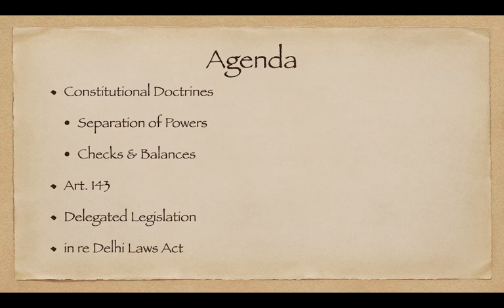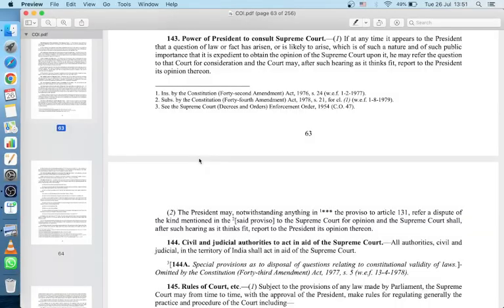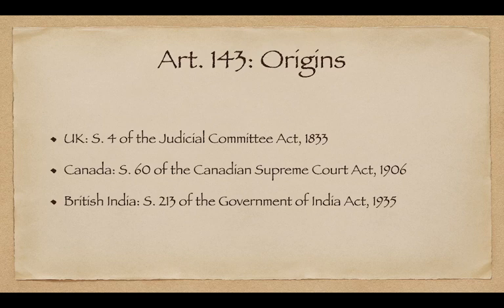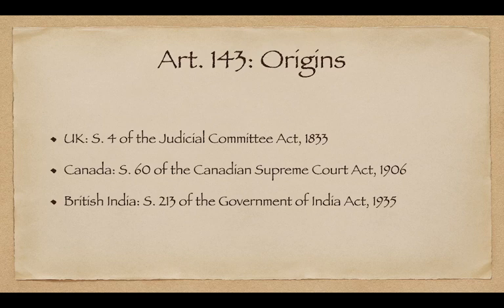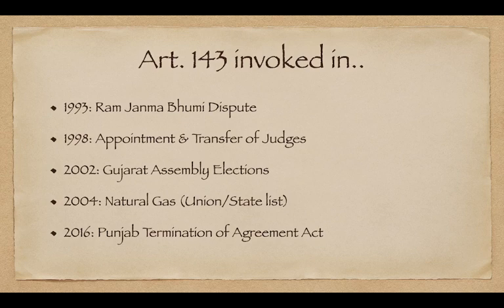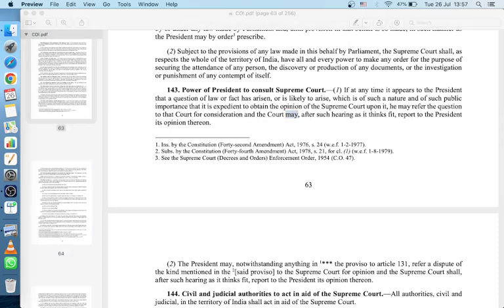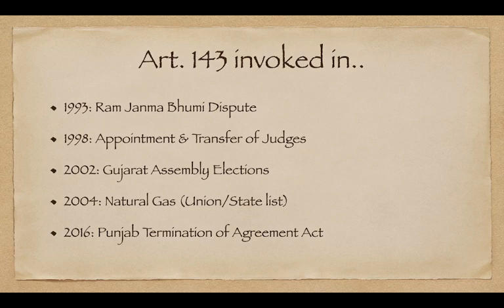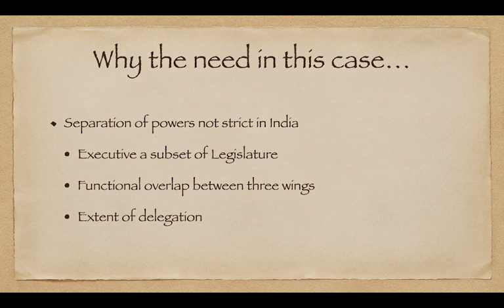In Re Delhi Laws Act - II: Article 143 - Advisory Jurisdiction of the Supreme Court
In our continued build-up to the landmark “In Re Delhi Laws Act” case (AIR 1951 SC 332), we look at its enabling provision: Article 143 of the Constitution of India, which empowers the President to seek the advice and opinion of the Supreme Court on any question of public importance